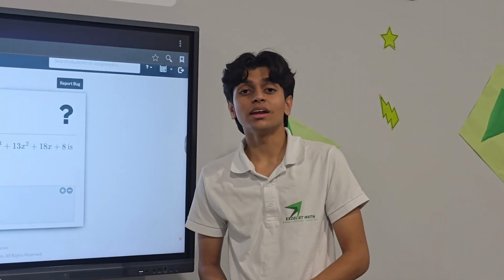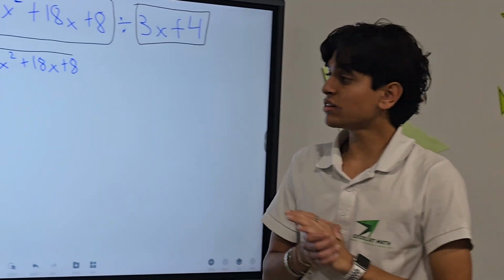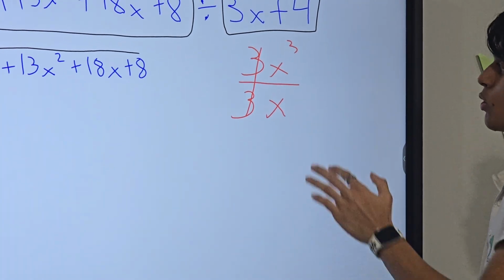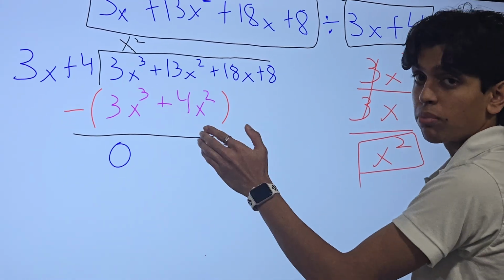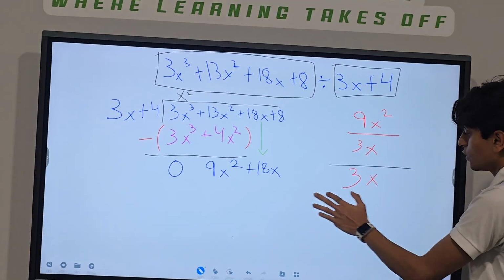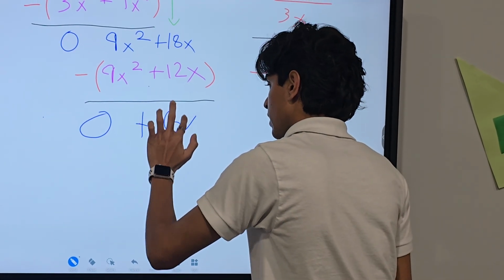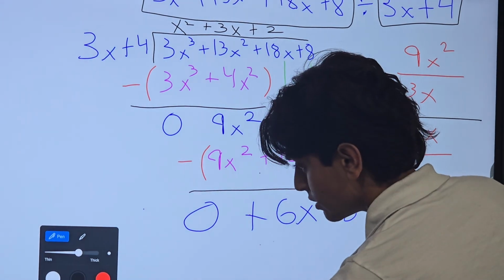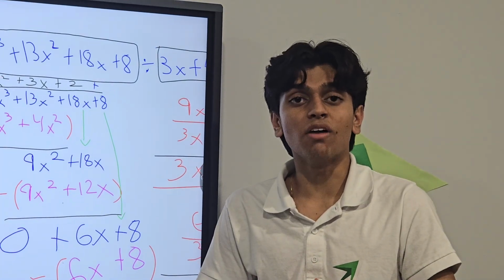Dividing Polynomials Using Long Division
Learn how to divide polynomials using long division in this clear, step-by-step algebra lesson. In this video, Nishan demonstrates the full process of polynomial long division, showing how to divide higher-degree polynomials, organize terms correctly, and avoid common mistakes students make.

This lesson is perfect for Algebra students, Algebra 2 students, and anyone preparing for math tests or exams who wants to better understand polynomial division and build stronger algebra skills.

At Excel At Math, we focus on helping students develop conceptual understanding and confidence in mathematics through clear explanations and guided problem solving.